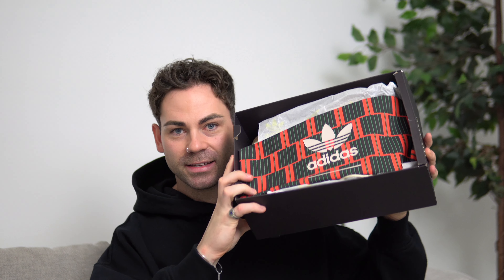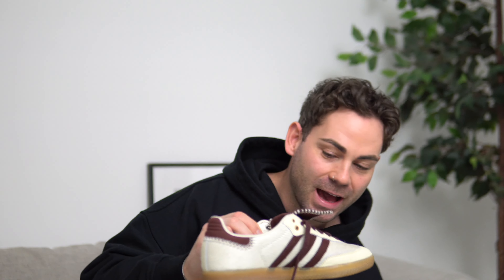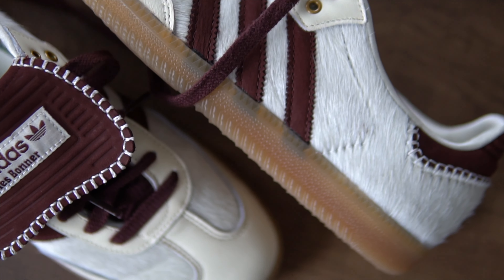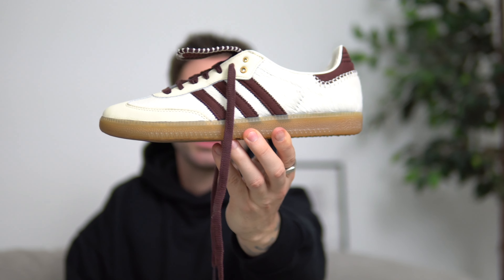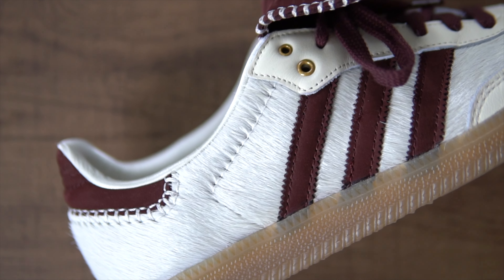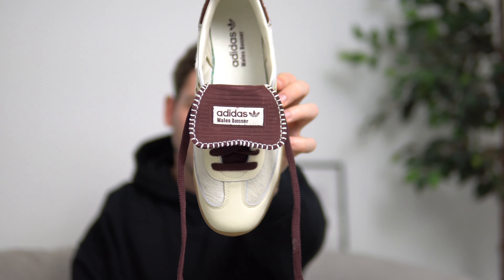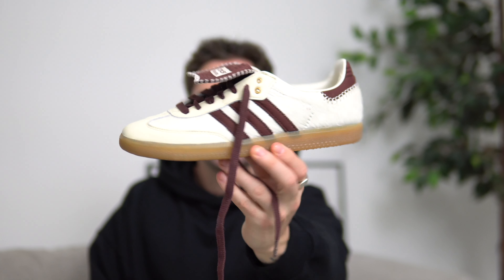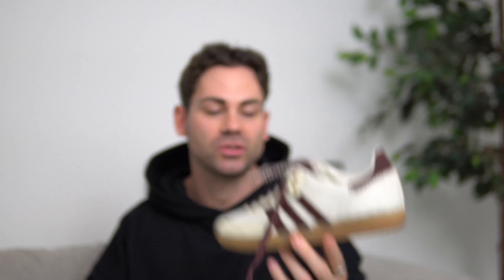Adidas Samba x Wales Bonner Unboxing & Styling (Winter Outfit Edition)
Today we're unboxing & styling the Adidaas x Wales Bonner sneakers.. What do you think of these?.. Awful or Great 👀.. LMK

Outfit 1:
Black Trousers
Fleece (Alternative)

Outfit 2:
Grey Trousers

Outfit 3:
Cream Trousers (Alternative)
Black Wool Jacket